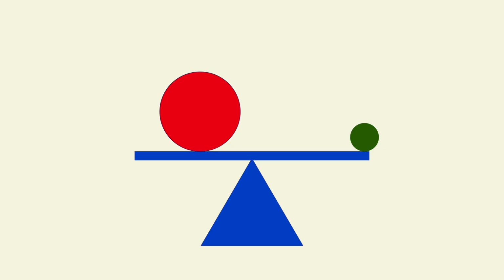Ways to Create Visual Balance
Master visual balance to take well-composed, eye-catching photos every time.